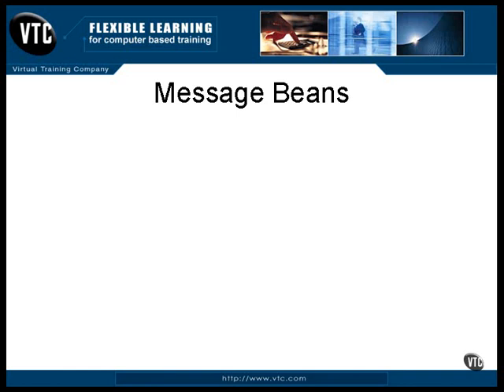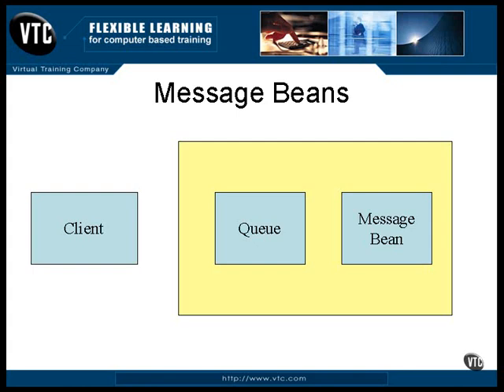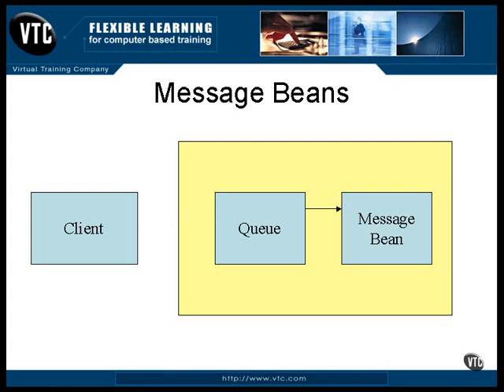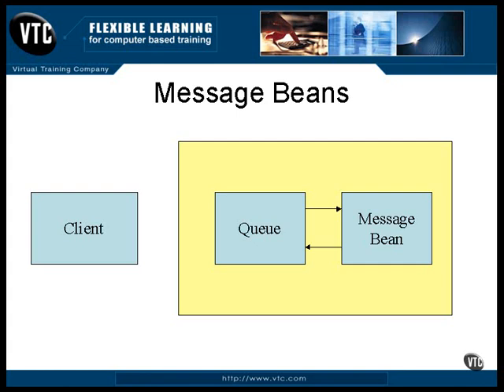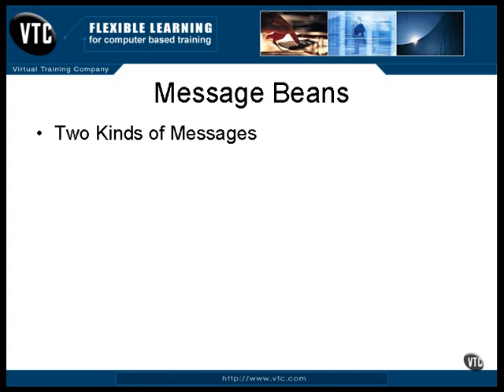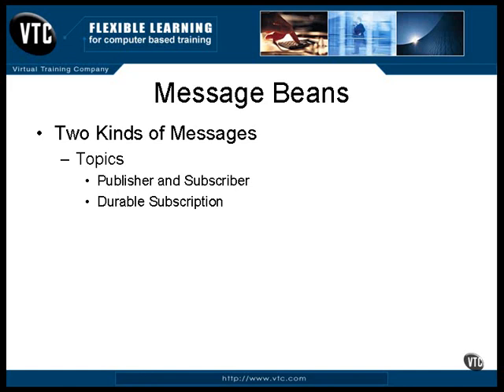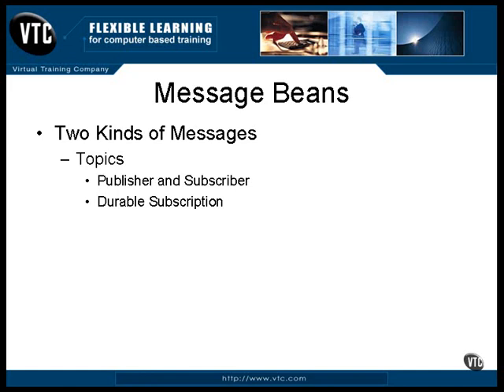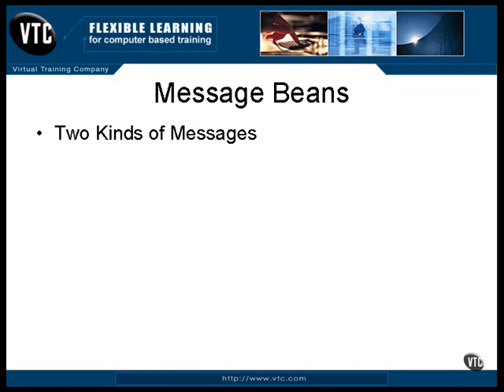64 J2EE Chapter06 Enterprise JavaBeans Lesson11 Message Beans